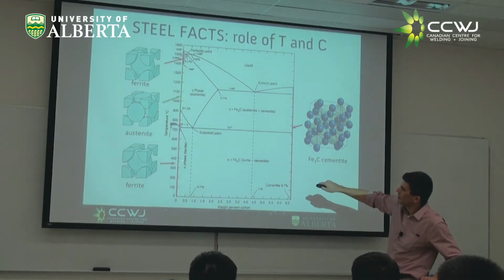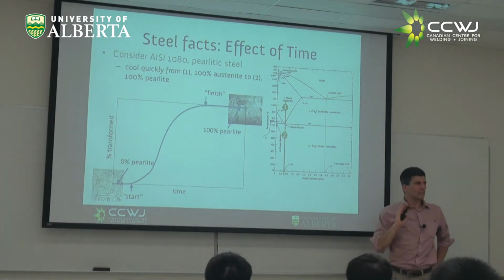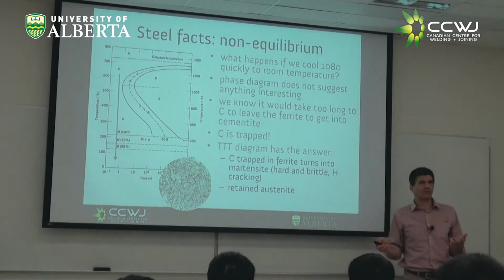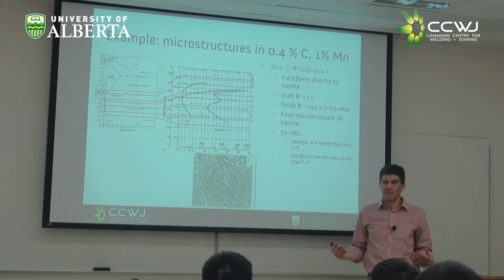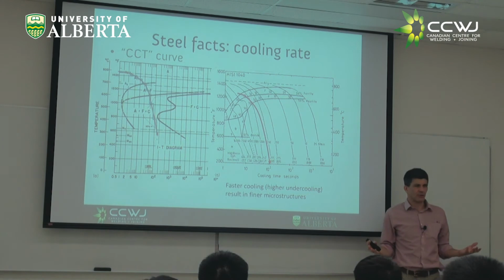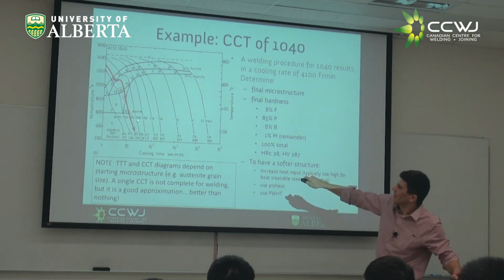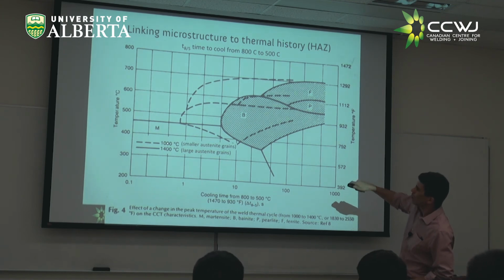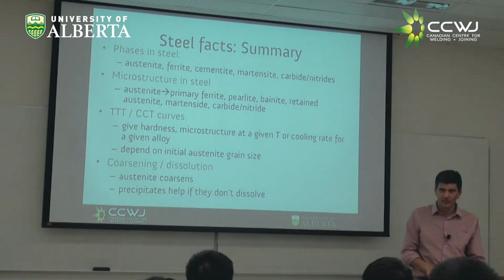Welding Metallurgy, C steel and CCTs, Ceq Part 1